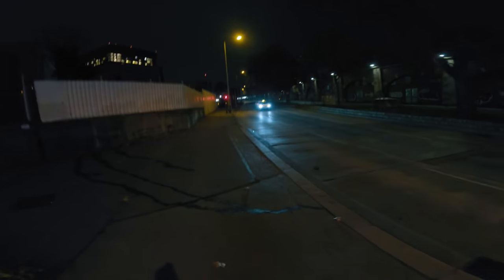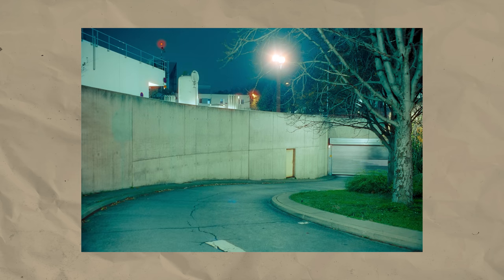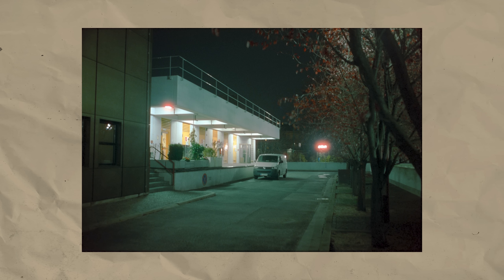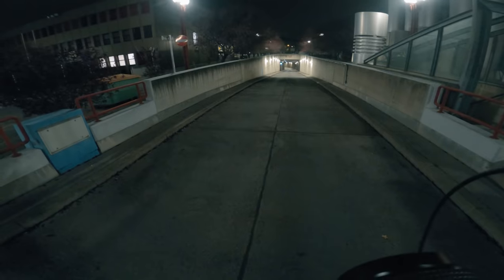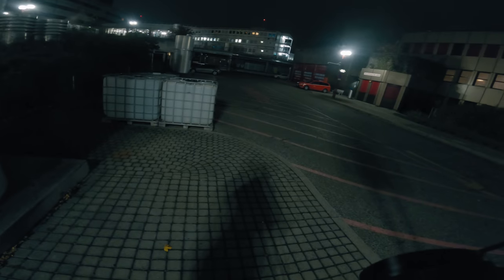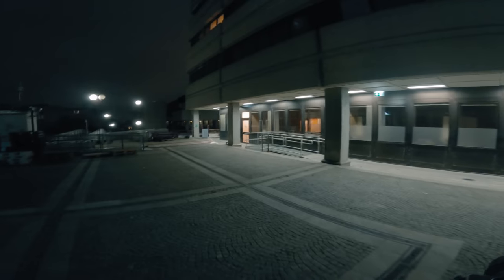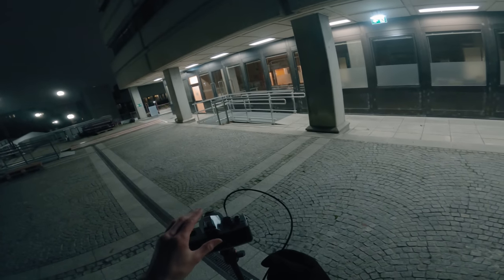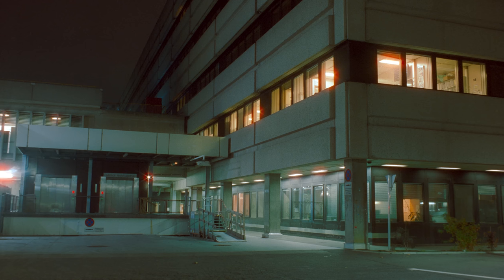Cinematic Film Photography at Night - CineStill 800T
In today's video I'm taking you with me in a night of film photography shooting CineStill 800T.

Music used in this video:
  - Na Ah - Blood Red Sun
  - a little anti, a little social - Sarah, the Illstrumentalist
  - Collision Course - Wendel Scherer
  - jazz personality - Sarah, the Illstrumentalist
  - Overlord - Dylan Sitts
  - Sleepy Tiger - Adelyn Paik
  - Smoking at Sundown - peerless
  - Woefully So - Guustavv
  - Gus Trickle - Hampus Naeselius
  - Settling Dust - WHENISEEYOUISEEMYSELF
  - The Stakeout - Christoffer Moe Ditlevsen
  - Boro - Hara Noda
  - First Born - Iso Indies
  - The Chase - Basixx
  - The Garden Repertoire - Francis Wells
  - Thinkin' About You - Daniel Fridell

My Colour Grading has been in part been made possible thanks to the Plugin Dehancer.